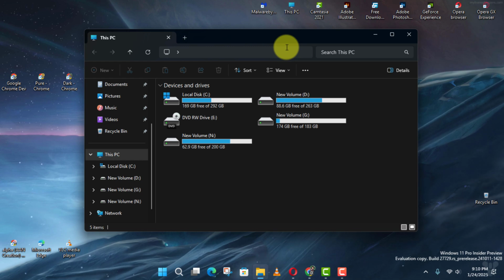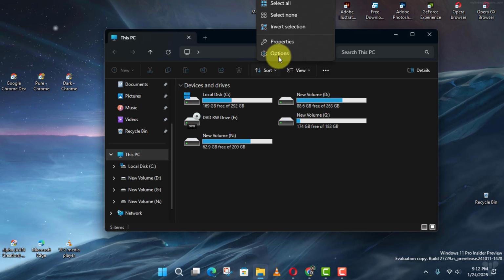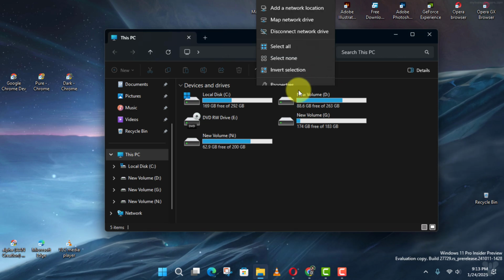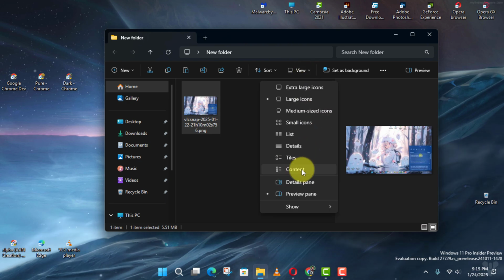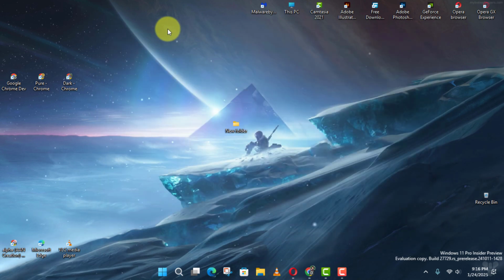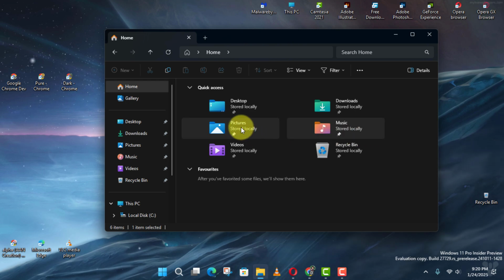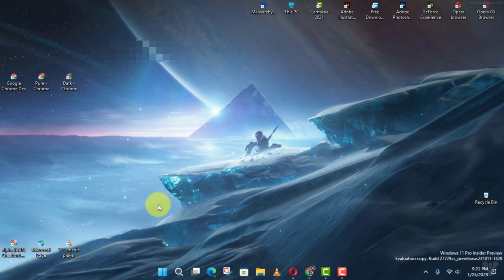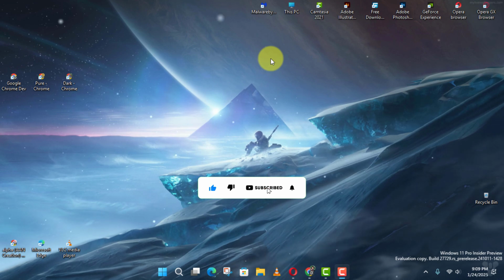Master Windows 11 File Explorer: 9 Expert Customization Tips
Hi everyone,
If you're looking to enhance your experience with File Explorer in Windows 11, you're in the right place! The default settings can feel a little plain, but don’t worry—there are simple ways to make File Explorer more personalized and efficient. In this guide, I’ll walk you through nine great tips to make your File Explorer work better for you.

First, let's change the default folder that opens when you launch File Explorer. By default, it opens to the Home folder, but you might prefer to go straight to “This PC” to access your drives quickly. To do this, click the three horizontal dots on the top right, select "Options," and in the drop-down menu next to “Open File Explorer To,” choose "This PC." Once done, click "Apply" and "OK." From now on, File Explorer will open directly to “This PC.”

Second, if you're worried about privacy or just want to declutter, you can remove the ‘Recent Items’ section. This section shows recently accessed files, which might not be ideal if you share your computer. To remove it, click the three horizontal dots again, select "Options," and uncheck the box next to "Show Recently Used Files." Then click "Apply" and "OK." Now, you won’t see those recent files anymore.

Third, File Explorer also displays frequently used folders in the navigation pane, which can sometimes create unnecessary clutter. If you’d prefer a cleaner look, follow these steps: click the three dots, choose "Options," and uncheck the box for "Show Frequently Used Folders." Click "Apply" and "OK," and your navigation pane will be less crowded.

Next, let's talk about the panes you see in File Explorer. You can toggle the navigation, preview, and details panes on or off depending on what you prefer. If you want to quickly preview files without opening them, you can enable the preview pane. Just go to the "View" menu and click on "Preview Pane." You’ll now see a preview of the file on the right side when you select it. Similarly, you can enable the details pane to view additional file information.

Then, if you’re tired of double-clicking to open files and folders, you can switch to single-click. To do this, go back to "Options," under the General tab, select the option for “Single-Click to Open an Item.” This will streamline your navigation, allowing you to open items with just one click.

Next, when selecting files, holding down the CTRL key can be a bit tedious, especially if you accidentally release it. A simple solution is to enable checkboxes for file selection. To do this, open the "View" menu, choose "Show," and then click on "Item Check Boxes." Now, a checkbox will appear next to each item, making it easier to select multiple files without any hassle.

Afterward, you can further personalize your folders by customizing their icons. Right-click on any folder, select "Properties," and go to the “Customize” tab. Here, you’ll find the option to change the icon. Choose a new one, click “OK,” and then apply it. This makes it easier to spot your folders at a glance.

Next, Quick Access is a great way to pin folders you use frequently, but it can sometimes fill up with folders you no longer need. To manage it, simply right-click a folder in Quick Access and choose “Pin to Quick Access” to add it. If you ever want to remove one, just right-click it again and select “Unpin From Quick Access.”

Finally, if you prefer a more comfortable viewing experience, you can switch File Explorer to dark mode. This can help reduce eye strain, especially if you're using your computer at night. To do this, right-click the Start button, choose "Settings," then go to Personalization▶️ Colors. In the dropdown next to “Choose Your Mode,” select “Dark.” This will apply dark mode to File Explorer, while other elements like the taskbar can remain in light mode if you choose.

That’s it! These simple yet powerful tips will help you customize File Explorer in Windows 11 to suit your needs. Whether you’re looking for more functionality or just a cleaner, more personalized interface, these steps can make a big difference. Keep exploring File Explorer and experiment with these options to find the setup that works best for you.